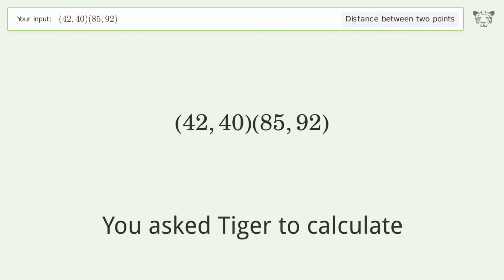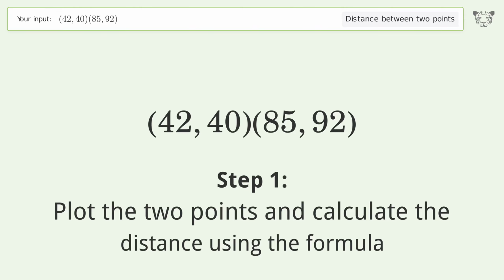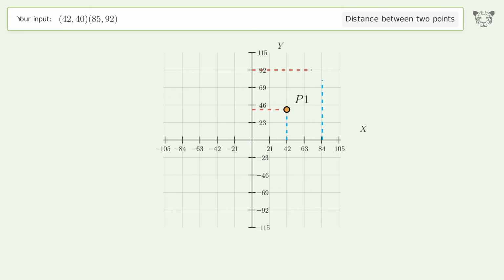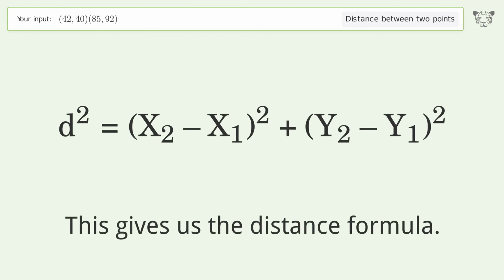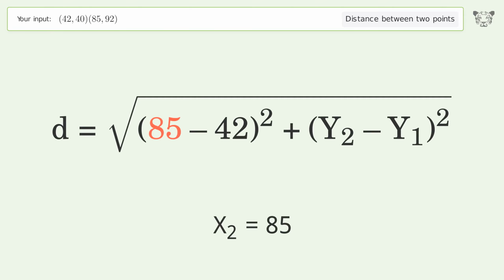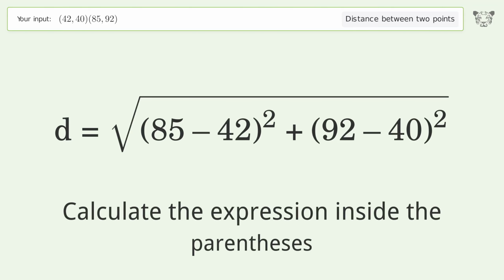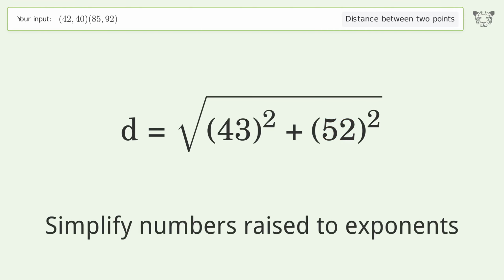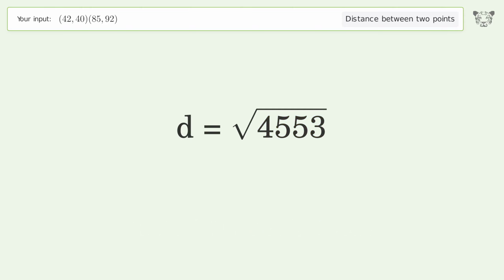Find the distance between two points p1 (42,40) and p2 (85,92): Step-by-Step Video Solution